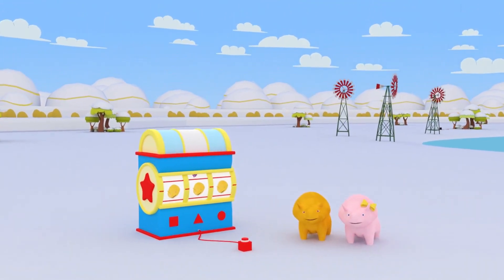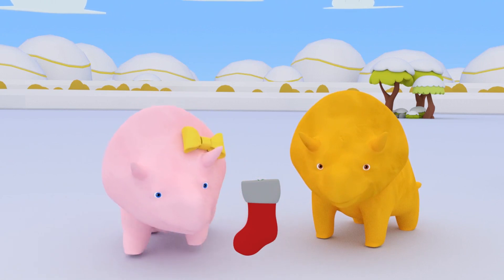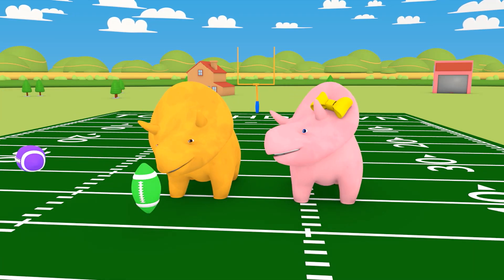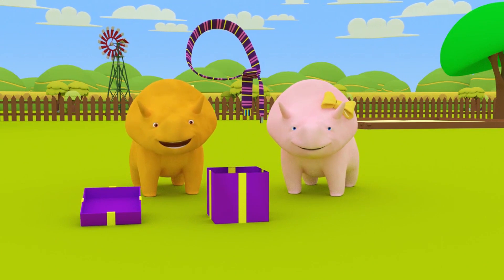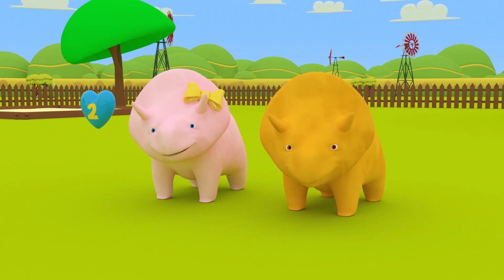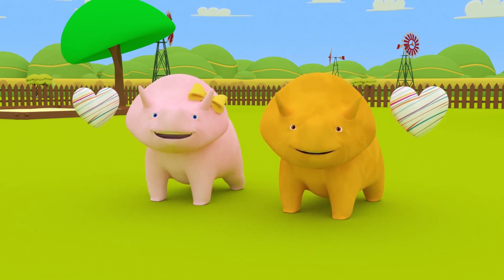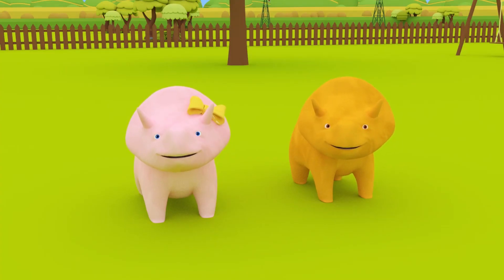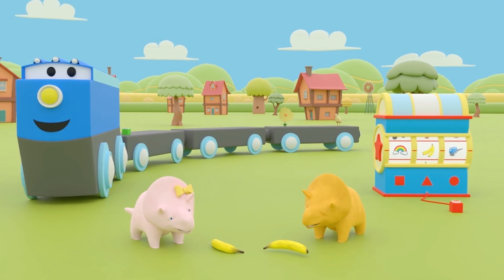Learn Shapes - Dino and Dina are Building a Snowman - Learn with Dino | Learning Videos for Children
iOS: smarturl.it/KidsFlix_iOS
Android: smarturl.it/KidsFlix_Android

It's Christmas eve, Dino and Dina are going to learn how to build a Snowman!

Learn colors, learn shapes and learn numbers with Dino the Dinosaur, the Tiny Trucks, Ethan the Dump Truck or Ted the Train. Learn colors, learn shapes and learn numbers with trucks, trains, cars, monster truck, garbage truck, tow truck, surprise eggs, unboxing presents, balls and toys ! Learning is easier with vehicles and toys. This educational cartoon for children teach your kids and toddlers forms, shapes, colours and number.

Watch Dino the educational cartoon, Dino teaches your children and toddlers forms, shapes, colours and number. Dino the Dinosaur is an educational cartoon for children; learn with Dino!